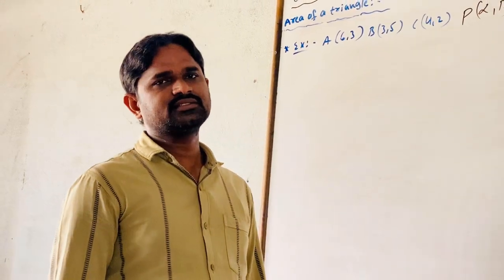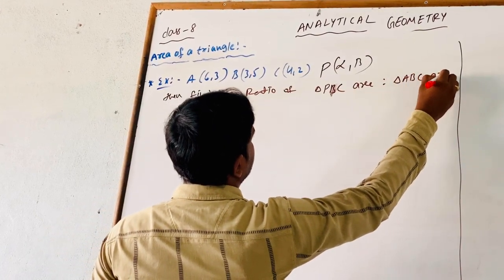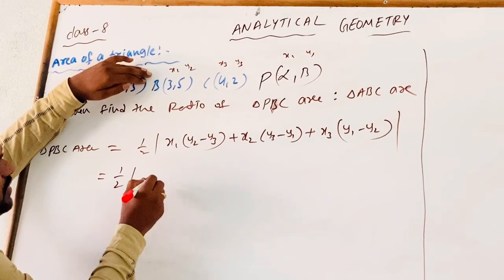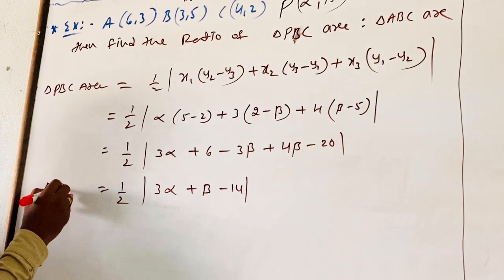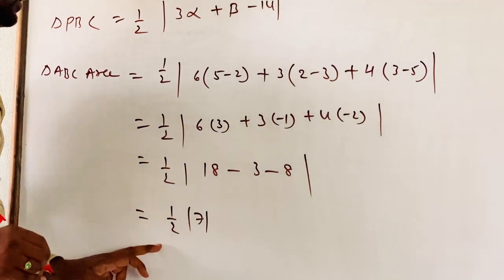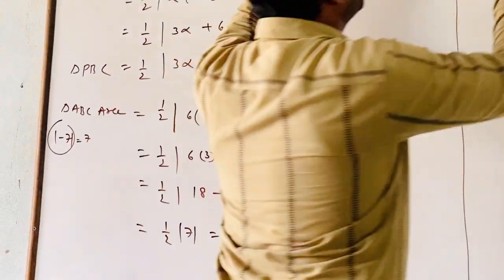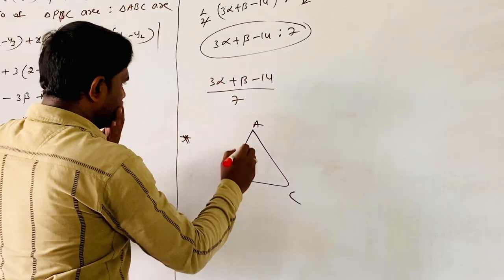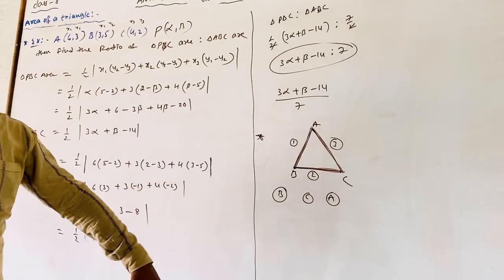SSV Bricks - VIII IIT Foundation - Maths - Analytical Geometry - Part 7